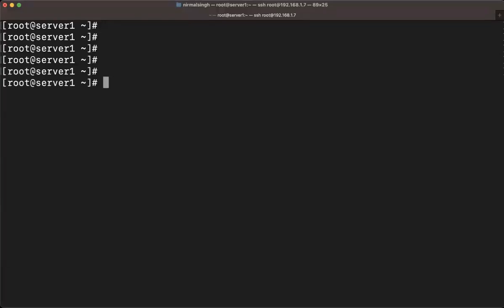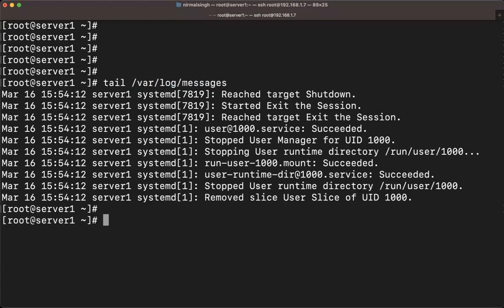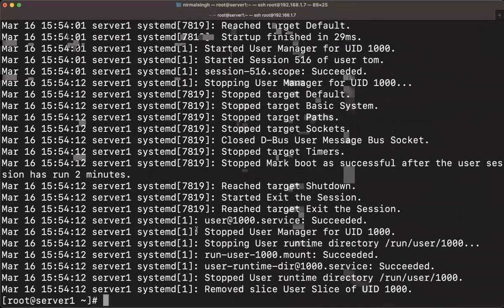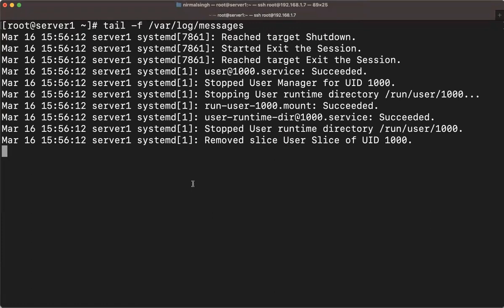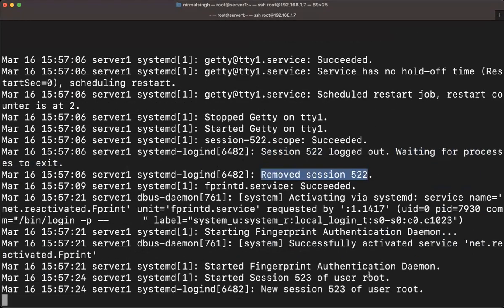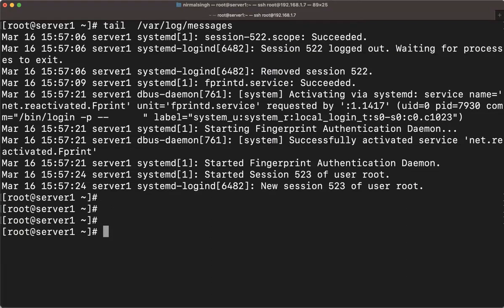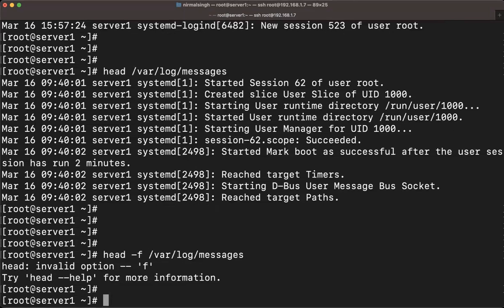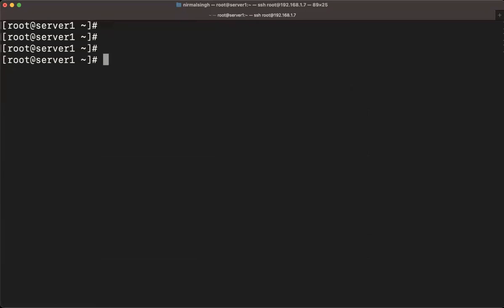13/50 Basic Linux Commands | head and tail command Explained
Basic Linux Commands | head and tail command Explained